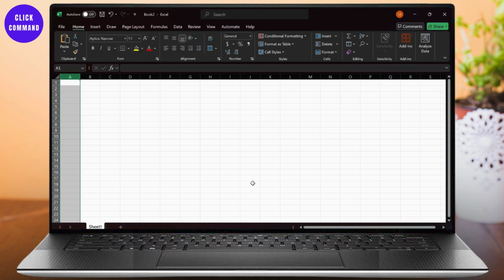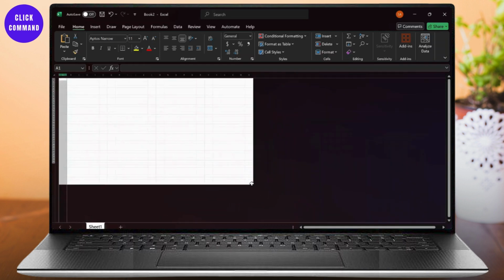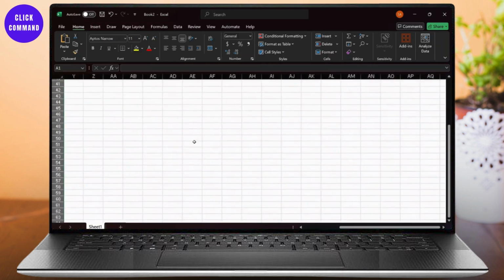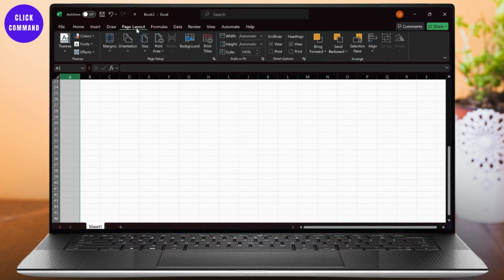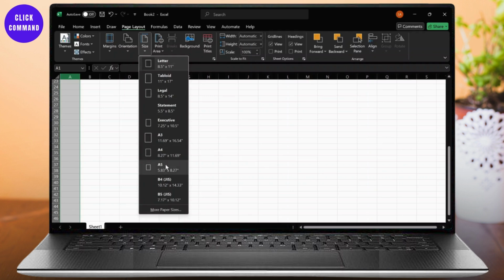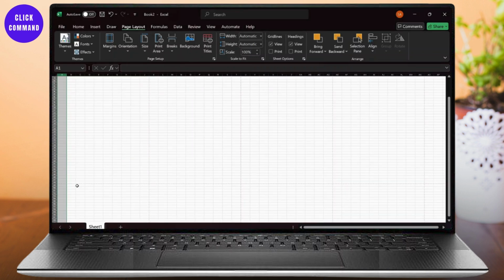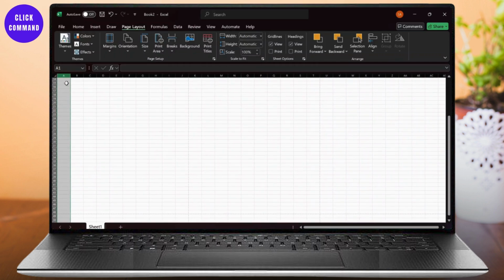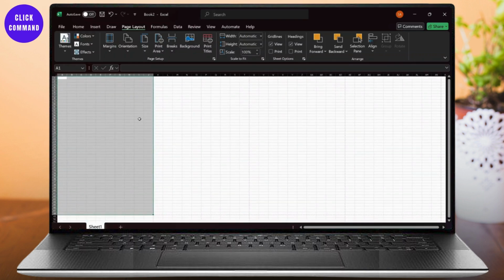How To Set A4 Size in Excel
Learn how to set A4 size in Excel quickly and easily in this step-by-step tutorial. Whether you're preparing a document for printing or adjusting page settings, this guide will help you customize your Excel sheet effortlessly.

In this video, you'll discover how to set A4 paper size in Excel, customize the page setup, and properly adjust the print area. Perfect for ensuring your Excel documents look professional when printed.

Timestamps:
0:00 Introduction
0:15 Step 1: Accessing Page Setup
0:40 Step 2: Choosing A4 Paper Size
1:10 Step 3: Adjusting the Print Area